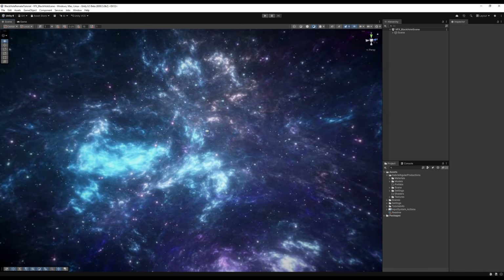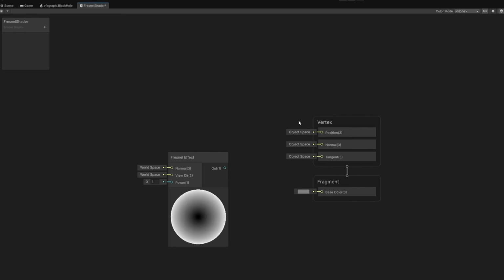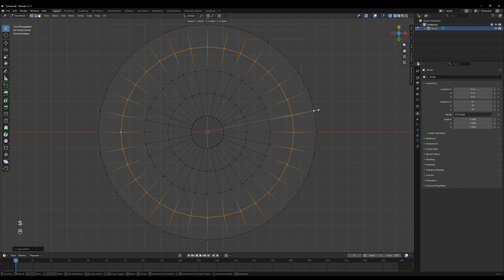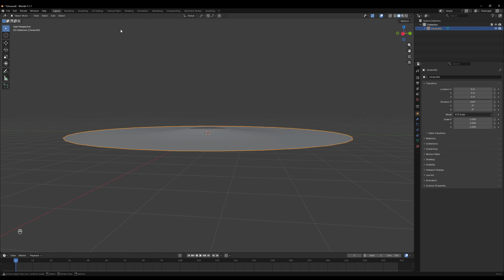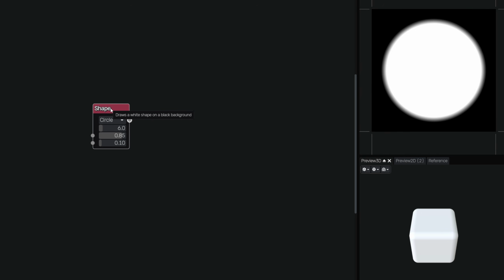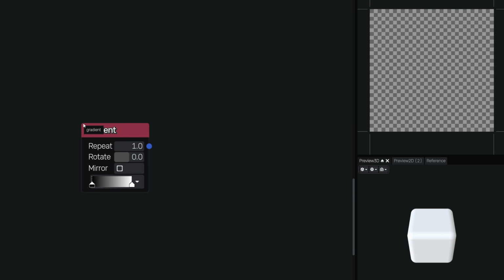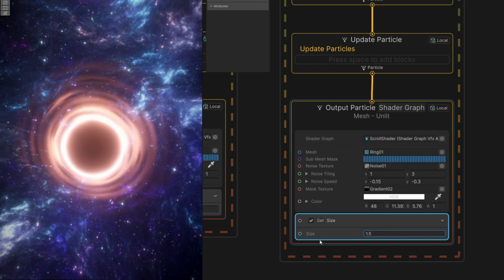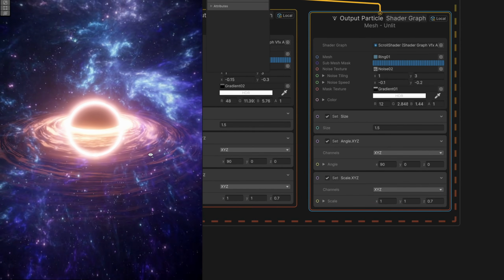Unity VFX Graph - Black Hole Effect Tutorial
Let's build an epic Black Hole effect with Unity Visual Effect Graph and Shader Graph. From modeling in Blender to creating textures in Material Maker and putting it all together in Unity!

📢 Wanna polish this Black Hole even further? Become a VFX Pro?

00:00 Intro
00:32 Scene Overview
01:07 VFX Graph
02:35 Fresnel Shader
04:06 Ring
04:20 Ring01 Mesh - Blender
07:48 Scroll Shader
09:33 Noise01 Texture - Material Maker
11:29 Scroll Shader - Continuation
11:55 Gradient01 Texture - Material Maker
12:36 Scroll Shader - Continuation
13:00 Ring - Continuation
13:18 Gradient02 Texture - Material Maker
13:50 Ring - Continuation
15:41 Noise02 Texture - Material Maker
16:19 Ring - Conclusion
16:37 End Results
16:56 Top Tier Patrons

BLACK HOLE PROJECT

OR

*Courses*